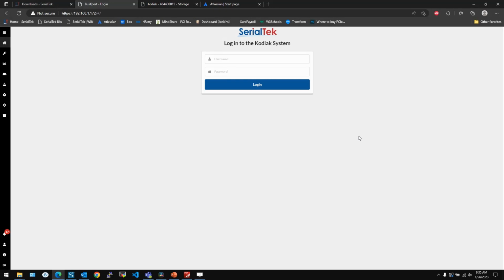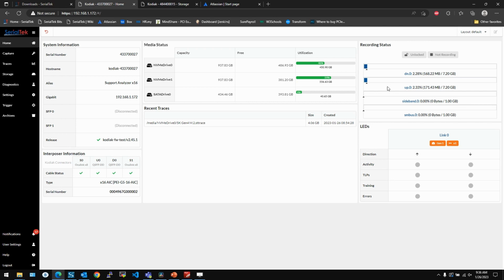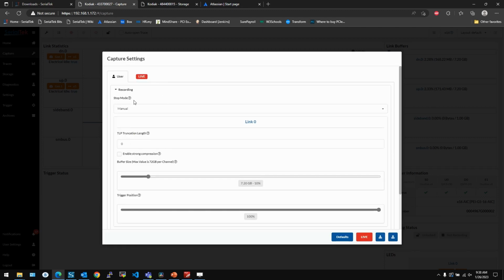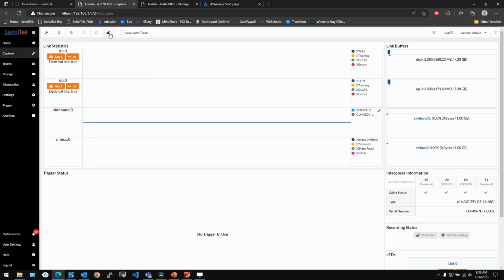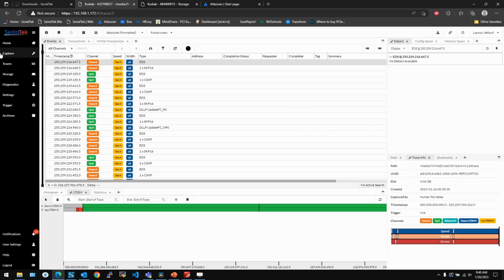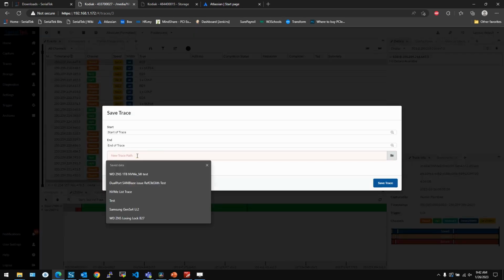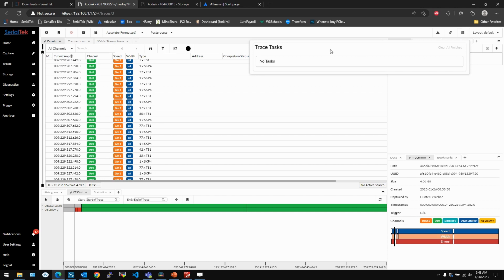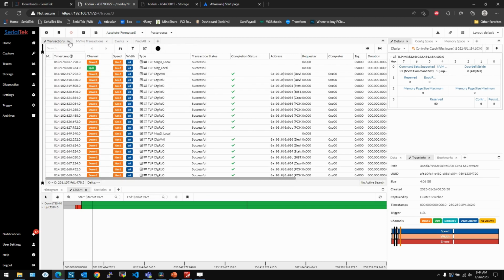Kodiak Gen5 Capture and Trace Dashboards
Overview of the Kodiak Gen5 software, covering the Capture and Trace Dashboards.